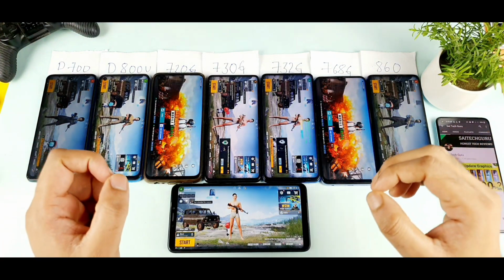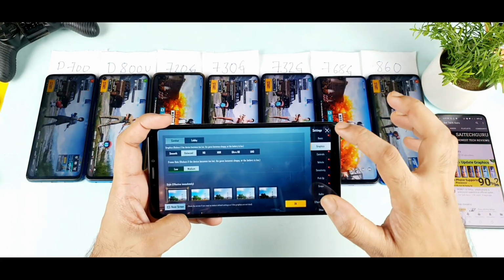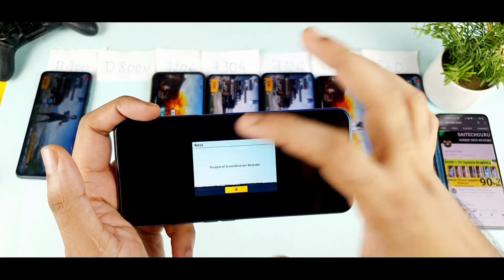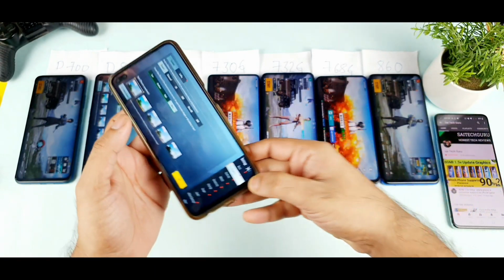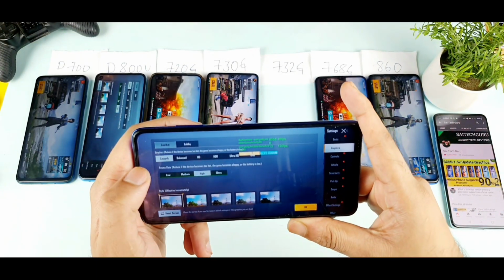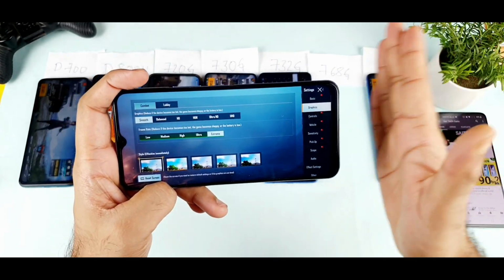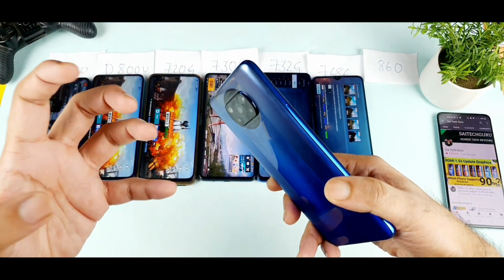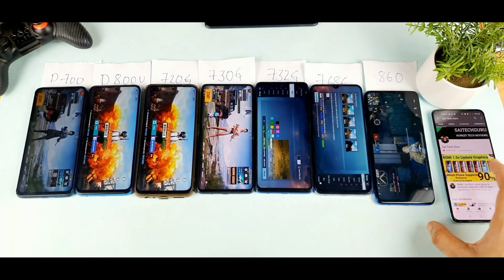BGMI 60fps Which Phone below 20k supports Extreme & Smooth settings No Gfx Tool,noconfig file🔥🔥